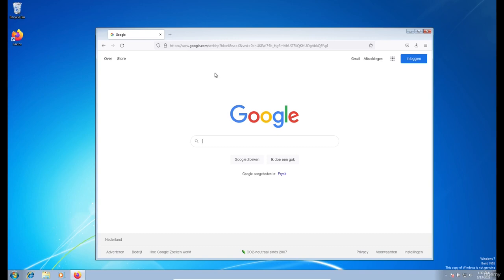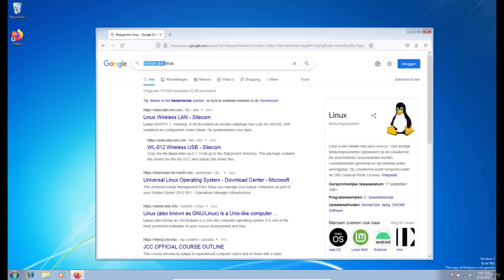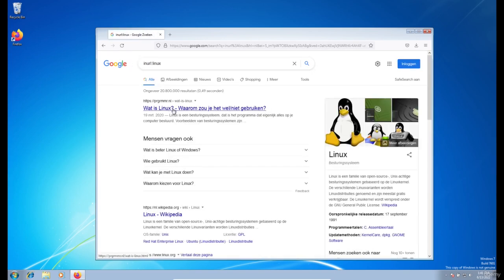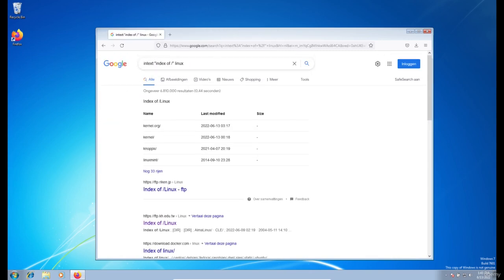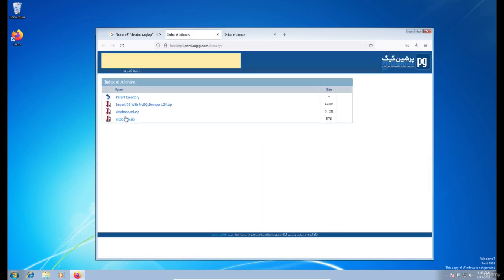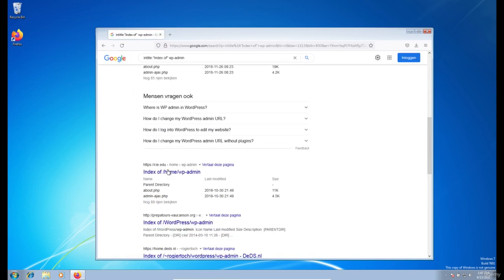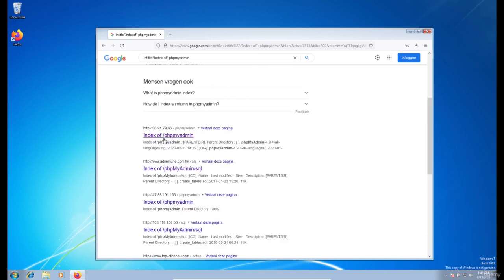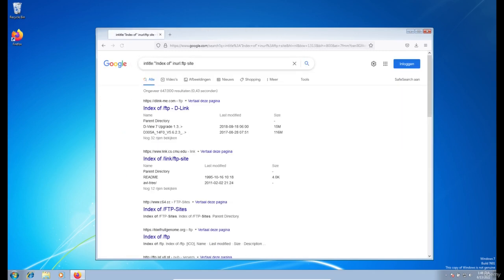3 Google Dorking